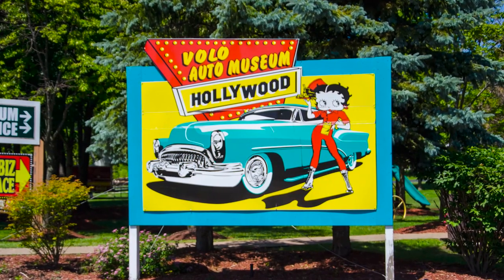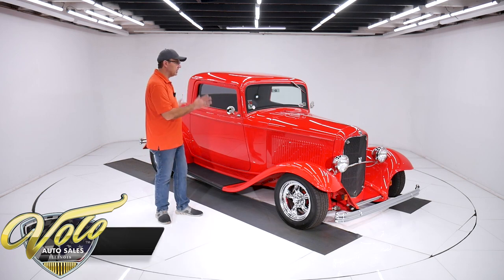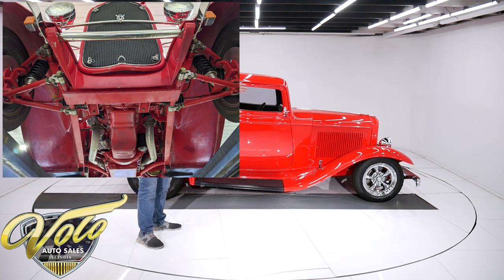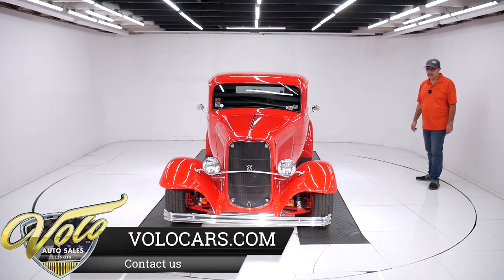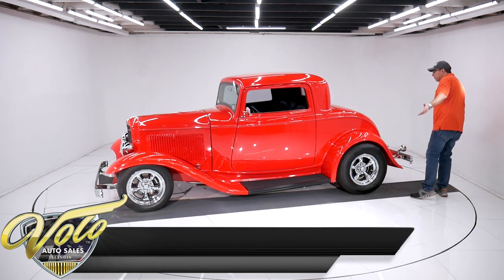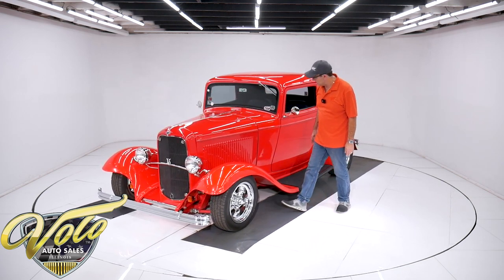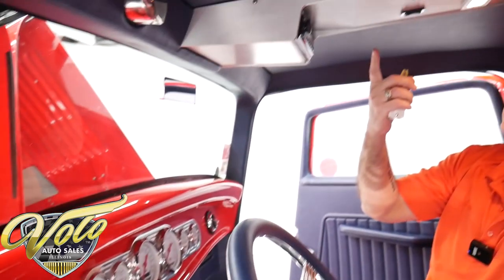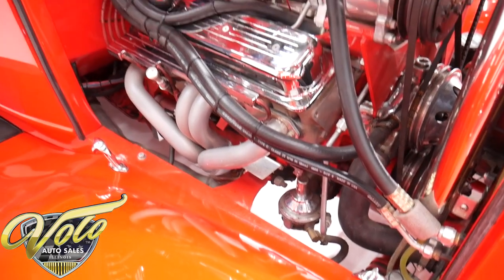1932 Ford Custom for sale at Volo Auto Museum (V20645)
Meticulously built, one of the best I've had. Inside and out it's nearly perfect. Sharp looking too. I like the classic look- full fendered with bumpers and covered running boards. Power windows, trunk and doors are all operated from a remote.

EXTERIOR: High quality Downs fiberglass body. It's a full fendered 3 window coupe that has not been chopped. It has a 3 piece metal hood that opens like an original. Remote suicide doors. The fit and finish is amazing. Every inch is straight, no damage. Gaps are all precise. The bright Torch Red paint looks like red glass. All new smoked glass. Original style bumpers with chrome brackets. Chrome headlights with chrome headlight bar and V8 emblem. It has original style taillights with LED lights and a flush mount 3rd brake light. Original style rubber coveted running boards you can stand on. Chromed 15 inch Torque Thrust wheels with much fatter tires in back.

INTERIOR: It is professionally done to high standards. They used a Tea seat with reclining backs. The entire cabin is upholstered. Seats and door panels match. Francis wiring harness and fuse panel. Dash is painted as slick as the car. Polished billet bezel is home to a matched set of gauges. Polished tilt column with a custom wheel. It has an overhead console with a stereo. Premium carpet with matching mats. Lokar floor shifter and e-brake handle. I'm 6 ft and fit very comfortably, the placement of the pedals and wheel are great.

ENGINE COMPARTMENT: It's a ZZ4 crate motor: 350-355 hp with aluminum heads and intake, Weber carb, HEI ignition and headers. 1 wire chrome alternator. Matched set of air cleaner, valve covers, breathers and plug wire holders. It has power steering. A big radiator with electric fan keeps it cool. Neatly installed heat and a/c system. There are plenty of extras too- polished overflow, V8 radiator cap, horns, braided dipstick etc.

TRUNK COMPARTMENT: Power lift trunk lid operated by a remote. It's boxed and upholstered including under the trunk lid. The rear panel opens to an upholstered storage space and boxed battery.

UNDERSIDE: Under this car is all painted gloss red. They used a new boxed frame with tubular supports. The front suspension is independent with tubular control arms and coil over adjustable gas shocks, rack and pinion steering. In back is a 4 link system with tubular control arms and coil over adjustable gas shocks. Great sounding dual exhaust with Flowmaster mufflers. The brake system has disc in front, drum in back, custom e-brake assembly. It has a power brake booster under the car. It also has remote battery terminals and a disconnect switch. Looking up at the motor it's all painted red and has a high torque starter. 700R-4 overdrive automatic transmission, it has a remote oil cooler. Custom made drive shaft hooks up to a Ford rear end.

This one is priced right. It's really one of the nicest I've had but not priced that way. Aside from price I really like how it looks and functions. Someone will be very happy with this one.